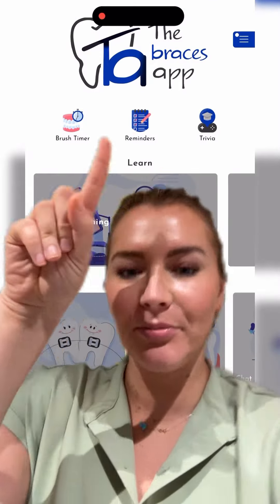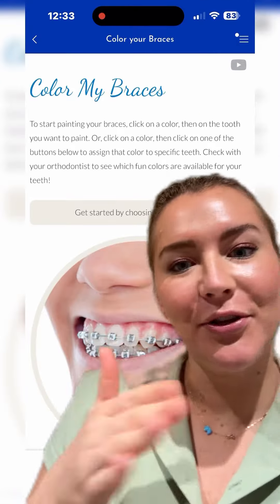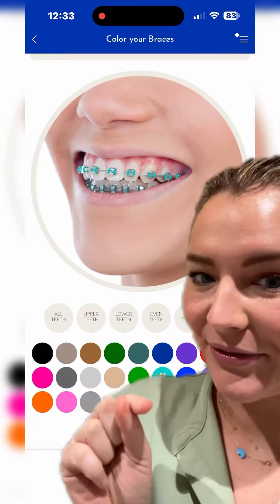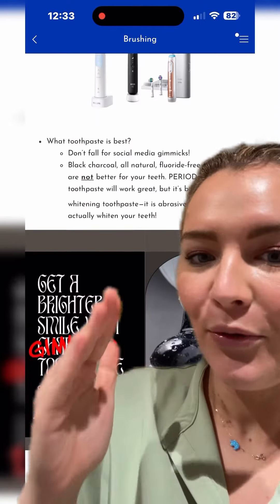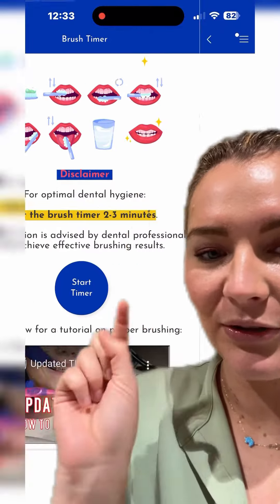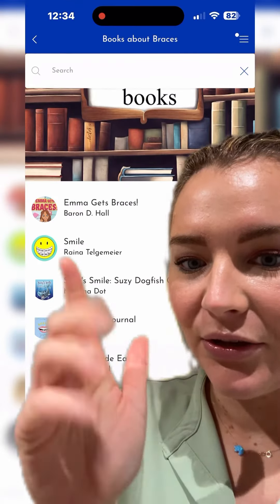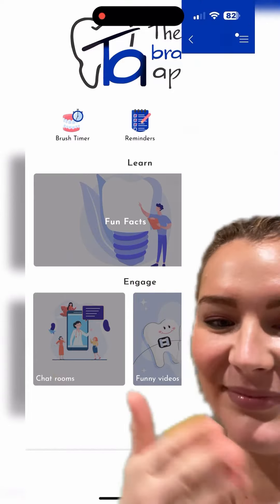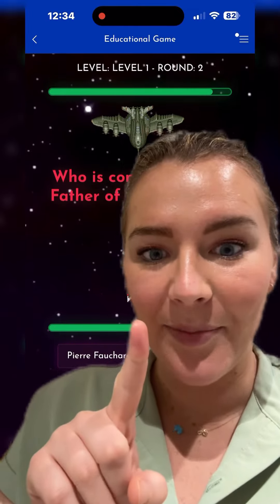You guys HAVE to download the braces app! Its literallt so good and my favorite is fhe game and the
You guys HAVE to download the braces app! Its literallt so good and my favorite is fhe game and the coloring of the braces! braces made by Crazy Orthodontist 😄 you can download the braces app in the app store :)